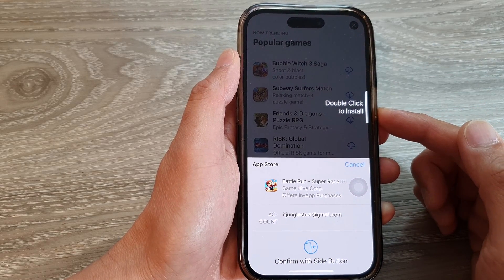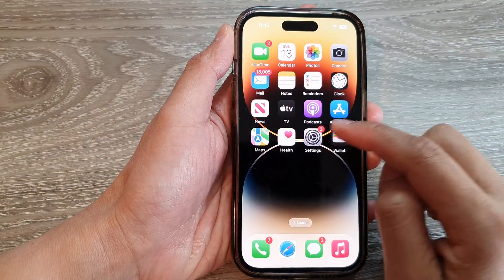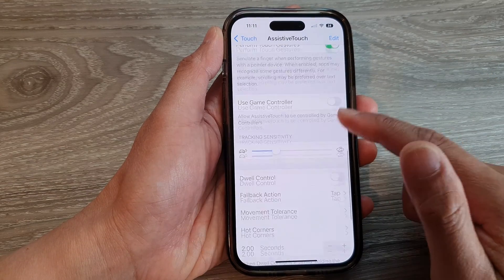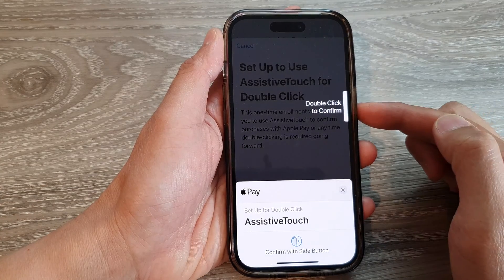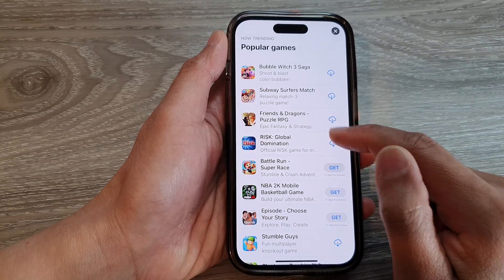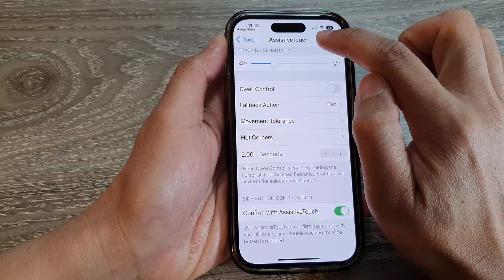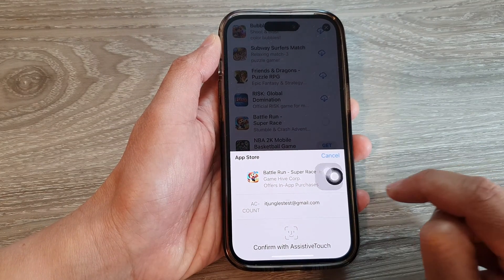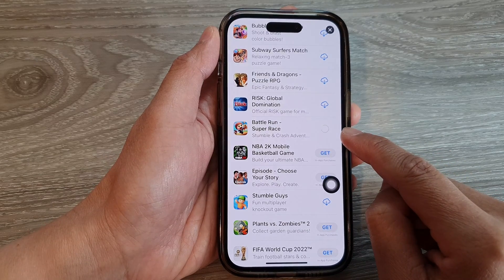iPhone 14's/14 Pro Max: How to Replace Double Click To Install Side Button With Assistive Touch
Learn how you can replace the Double Click on Install Side button with Assistive Touch on the iPhone 14/14 Pro/14 Pro Max/Plus.